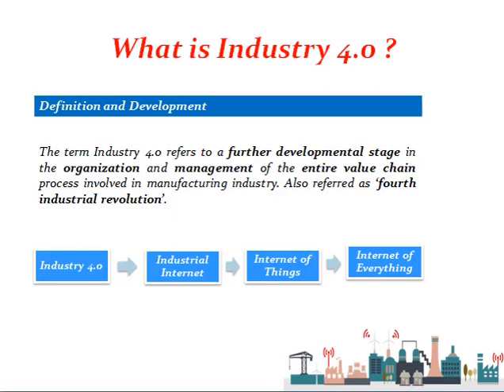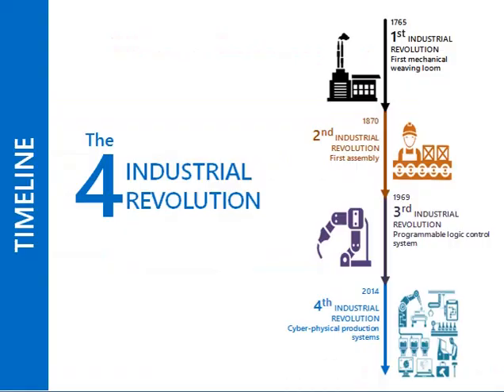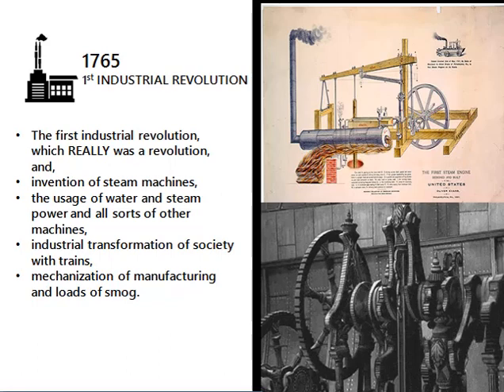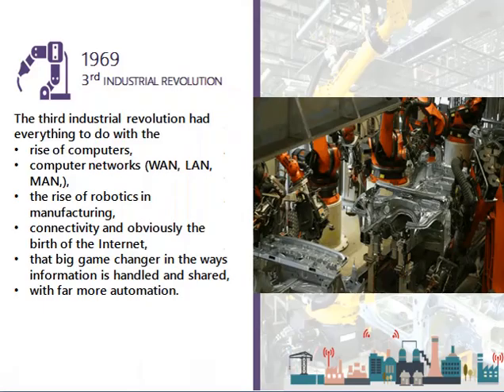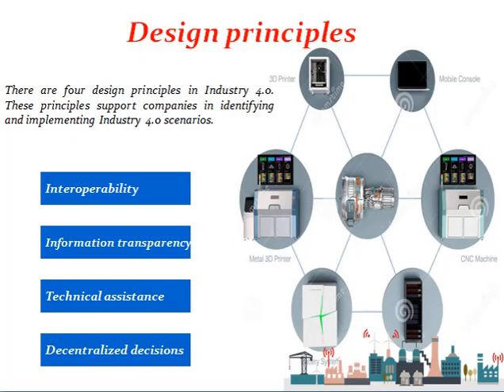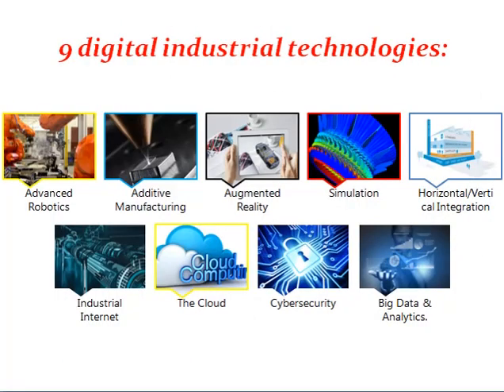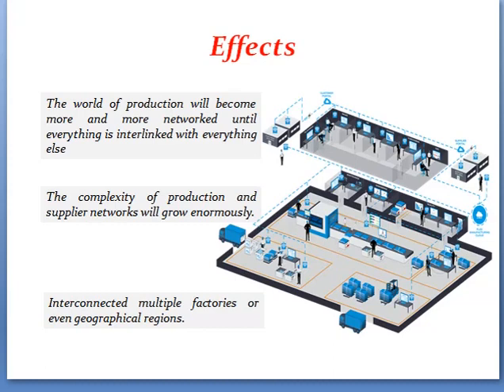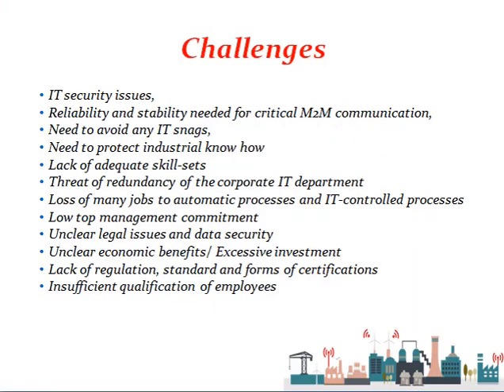CIM Module 5 Future of Automated Factory Part 1